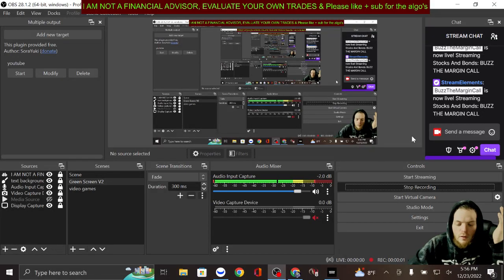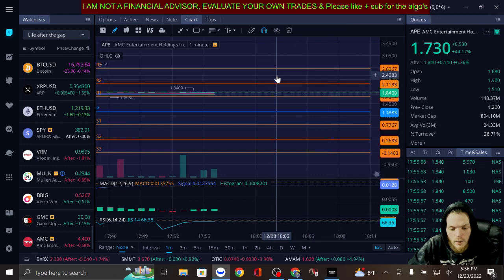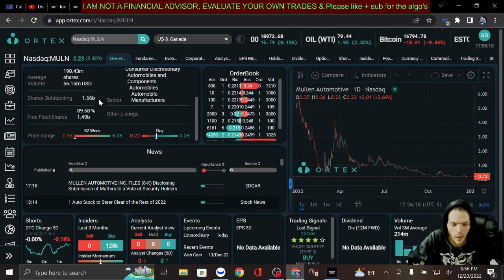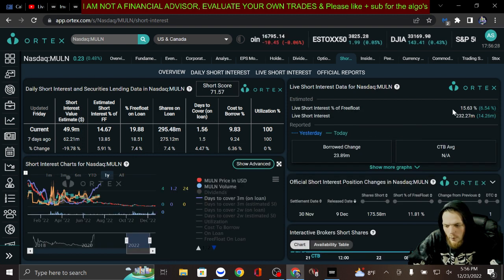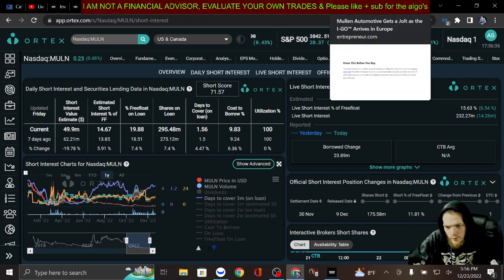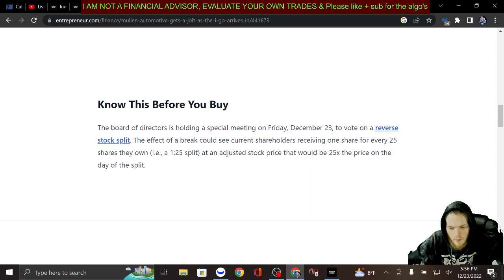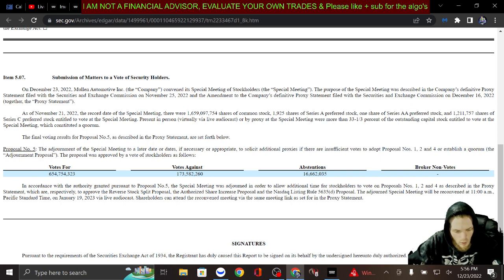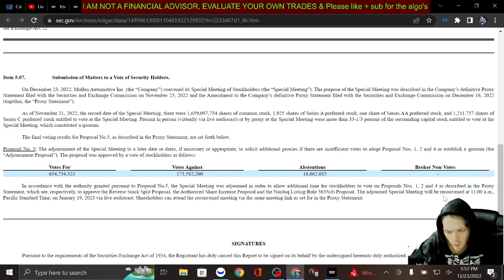MULN stock REVERSE SPLIT ? Mullen Automotive what's the deal ? official filings and proceedings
None of this is financial advice, just live commentary on current market conditions in both stocks and crypto currency. I will be using webull for charting, However my straight stock purchases will be done on a lit exchange and a majority of my other plays will be through one of my other brokers because I feel as if I get better fills and I'd like to avoid PFOF as much as possible. I am starting this channel because no creator is currently doing an all day stream anymore so I am looking to fill that void. I will be using the 13/48/200 EMA indicator strategy a majority of the time. I do respect your freedom of speech however, do not disrespect each other or any other creator. Remember, It is okay to agree to disagree. Below I dropped some Crypto links for you, web3 should be a game changer.